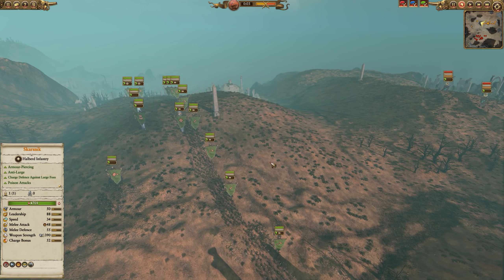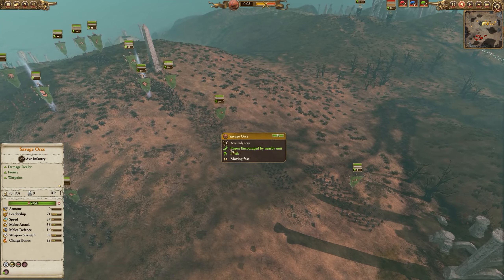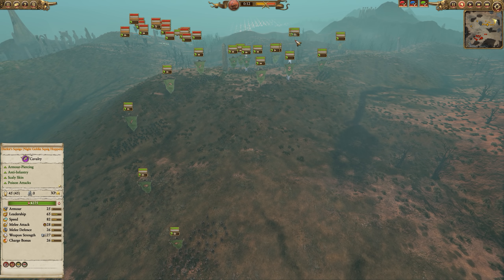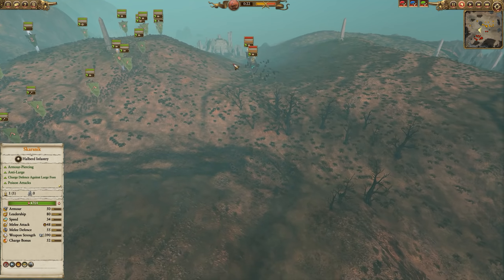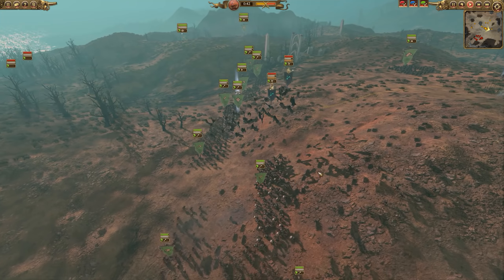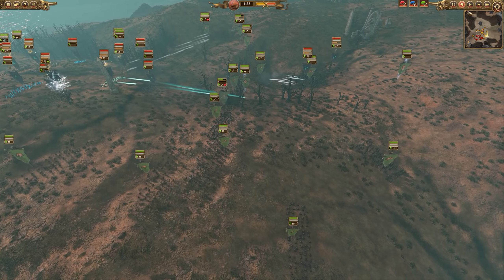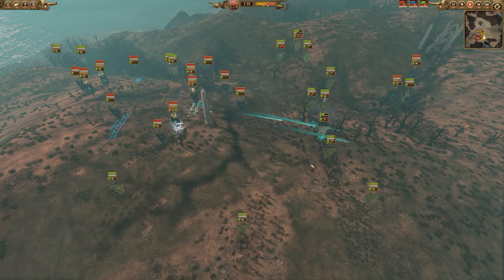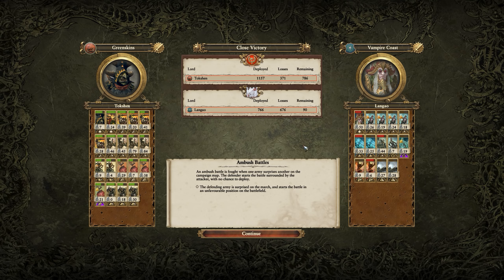[91] Squigs and Boys -Warhammer 2 Multiplayer